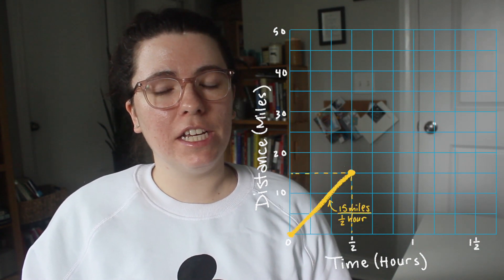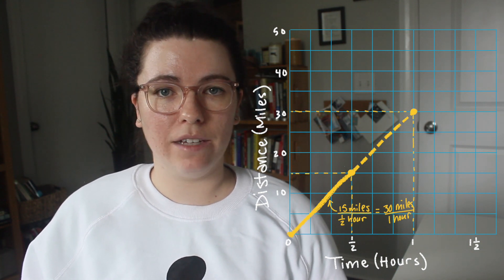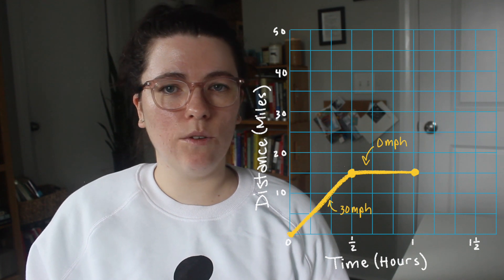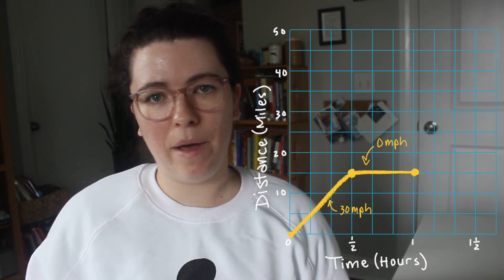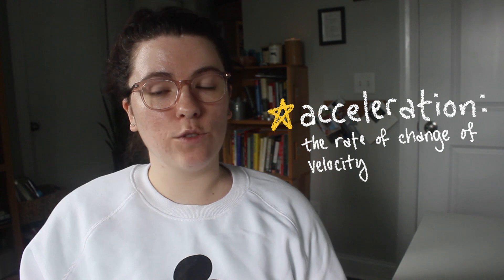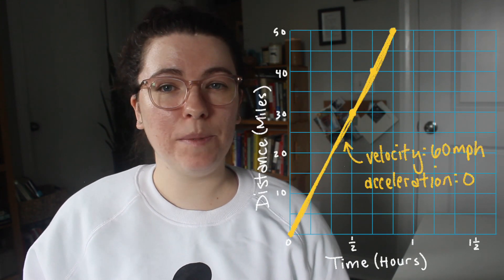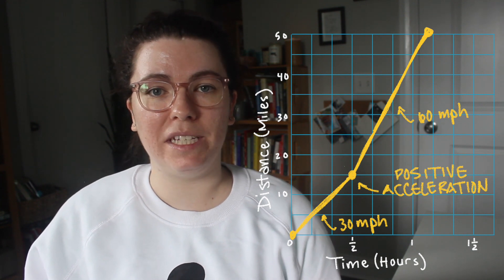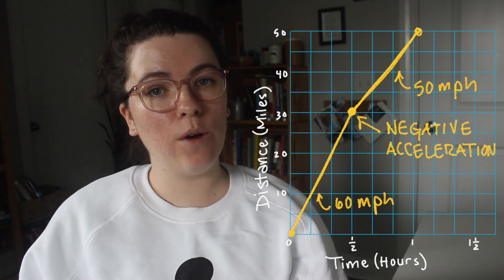PASS THE GED SCIENCE TEST | what to study physics: speed & laws of motion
If you want to pass the GED Science test, you need to know what to study.  In this video I introduce physics topics you need to know about to score 145 and earn your GED high school equivalency credential.  The GED science exam isn't a memorization test - it's an assessment of your ability to read and think critically about science topics.  We'll discuss velocity and acceleration, friction and gravity, the six laws of motion, and simple machines.

📘 Kaplan Test Prep: GED Test Prep Plus 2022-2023

Video Chapters:
00:00 Intro to Physics
00:43 Speed & Velocity
04:22 Acceleration
05:05 Friction & Gravity
06:26 Newton's Laws of Motion
08:48 Simple Machines
09:12 More Resources & Where to Go Next